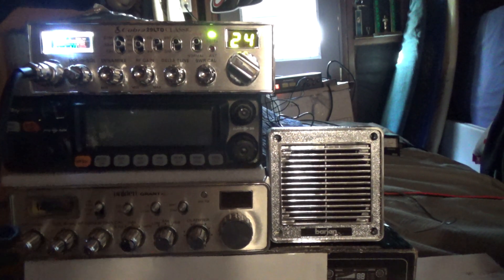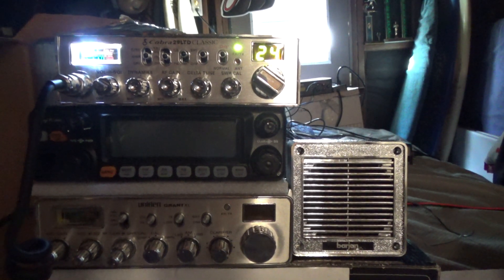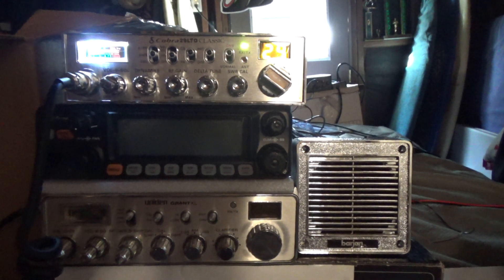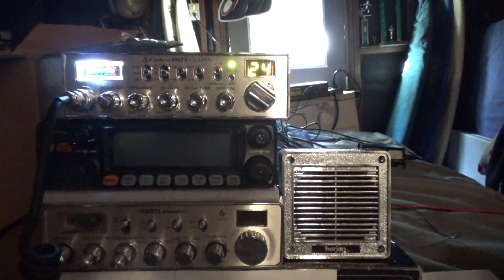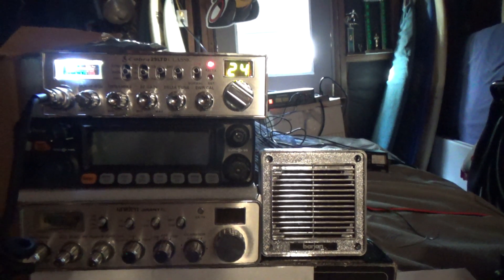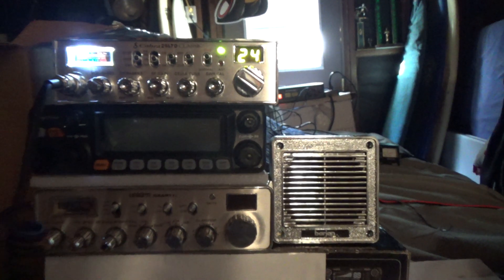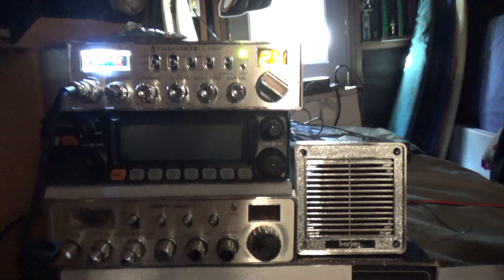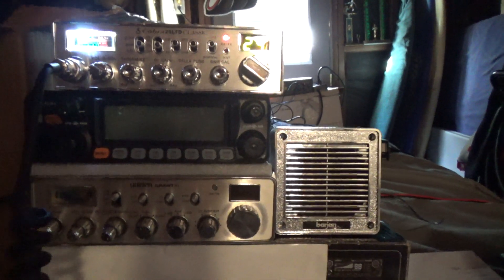Rooster on 24 AM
Talking to Rooster from Rooster cb radio Connection. I was using the Rm Italy 503HD I bought from him, and I have My anytone 5555n ii under my Cobra 29. I purchased that radio from Rooster as well.